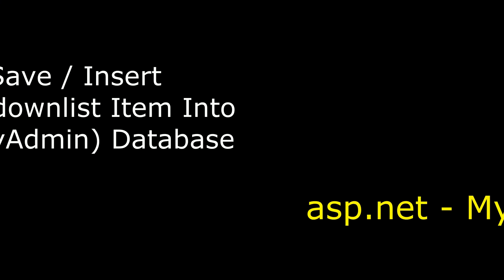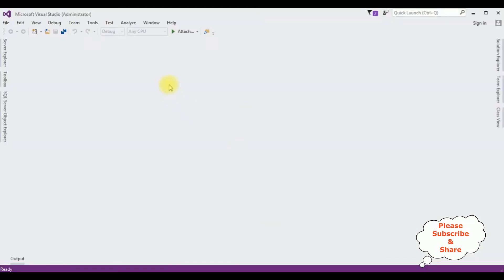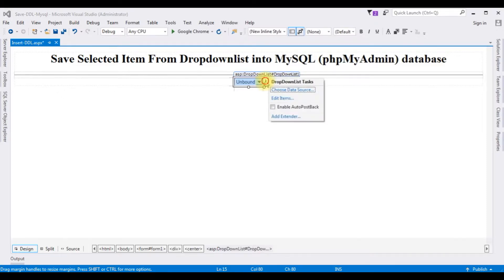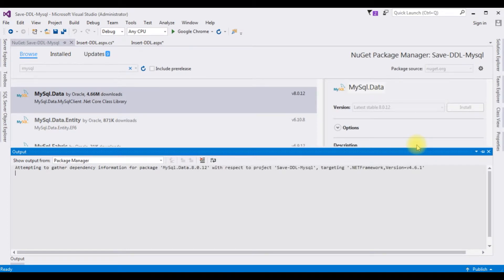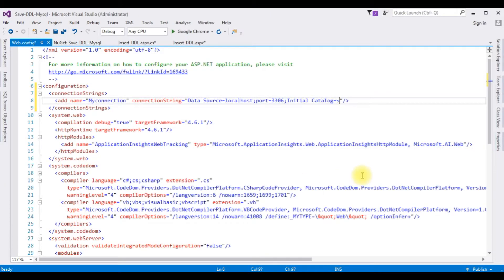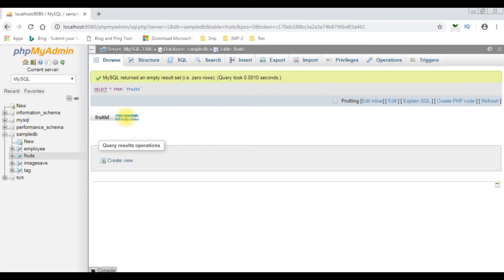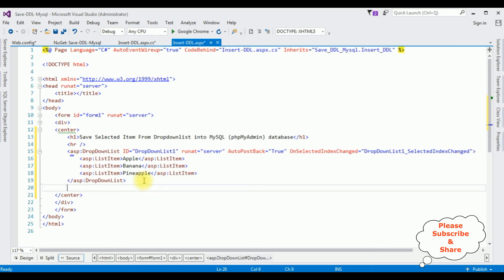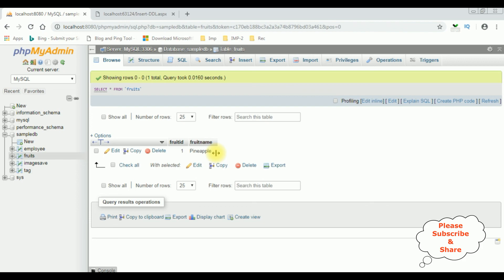insert dropdownlist selected value in database c# mysql phpmyadmin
Insert the selected dropdownlist item into mysql phpmyadmin database table  using c# asp.net 4.6